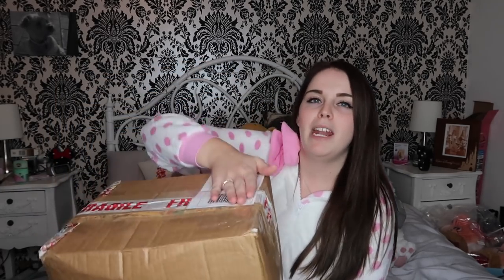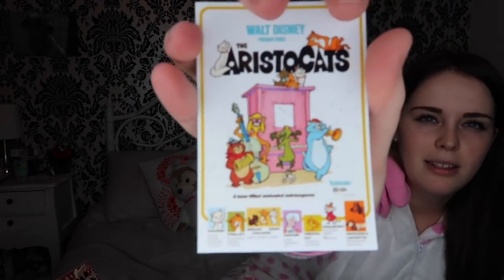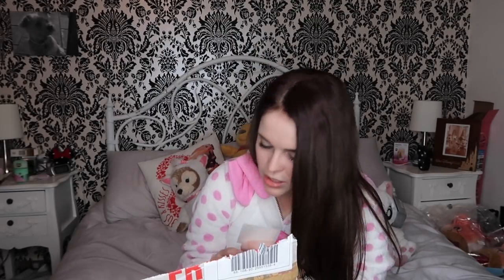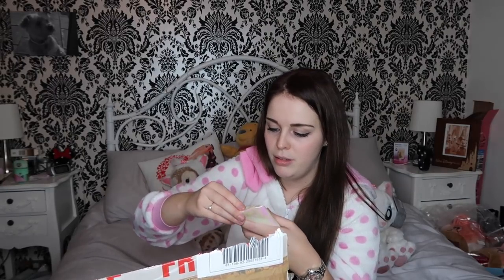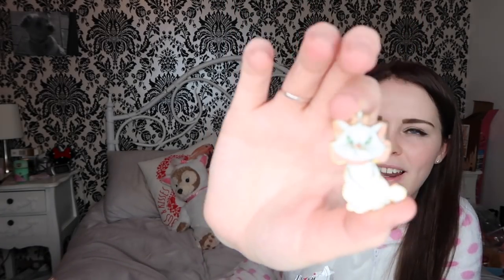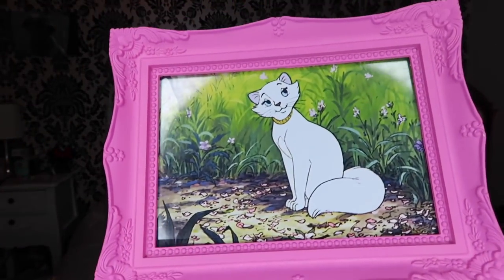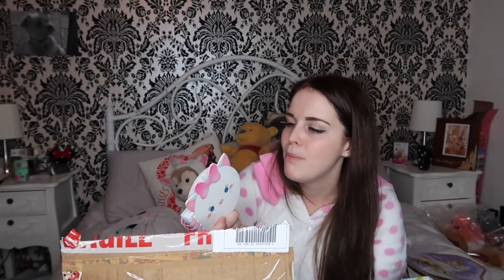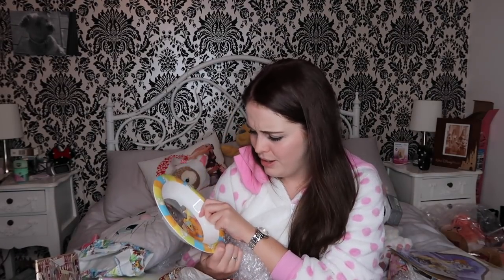Unboxing a Disney mystery box!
Hey lovelies!

If you're interested in getting yourself one of these amazing boxes, make sure you check out Happily Ever After Box at :

Any future video suggestions are always welcome x